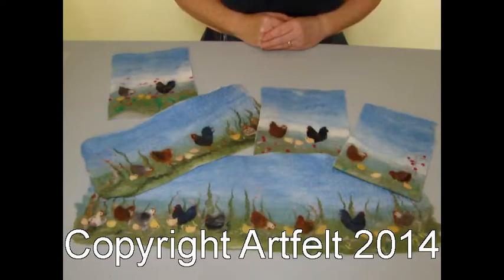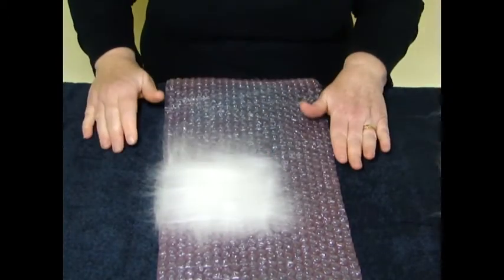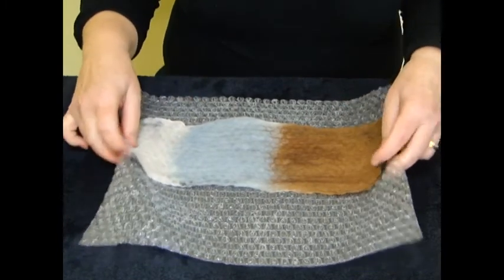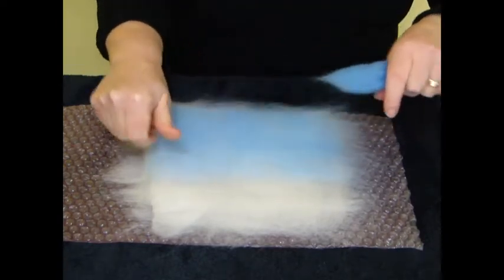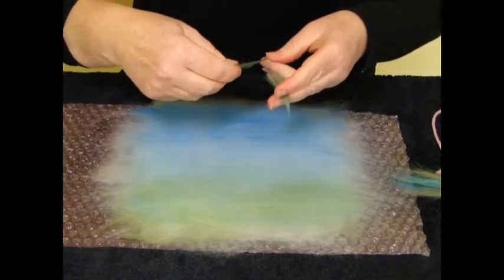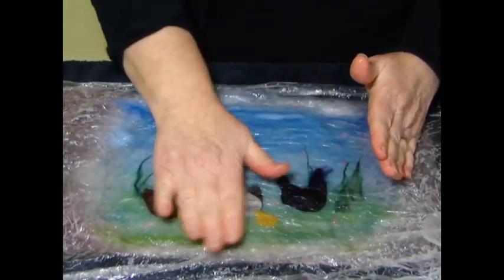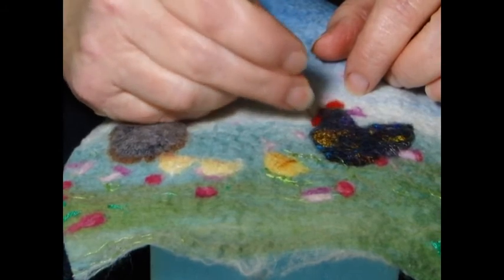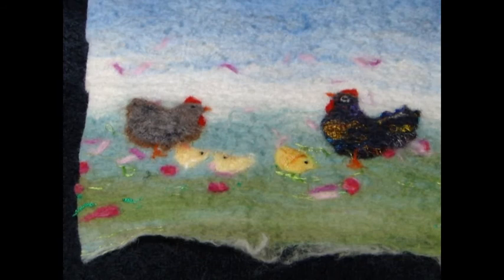How to make an Artfelt Chicken Felt Picture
Artfelt Chicken Picture - watch my felted picture being made, available to buy